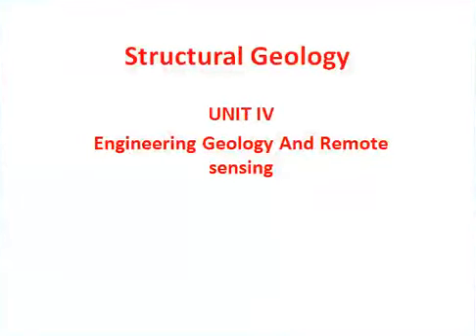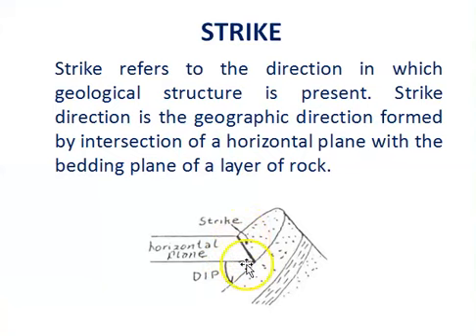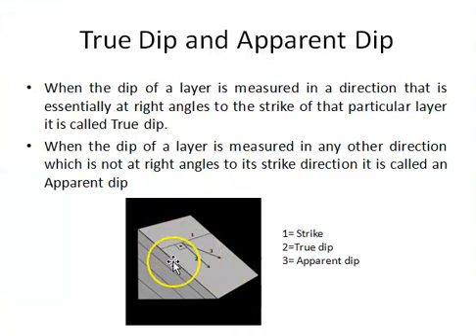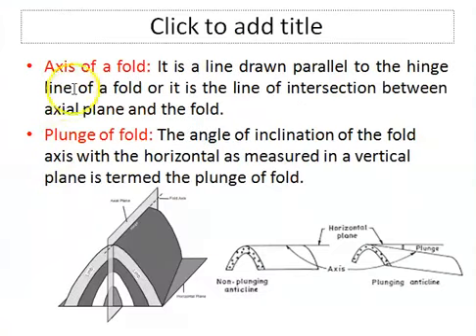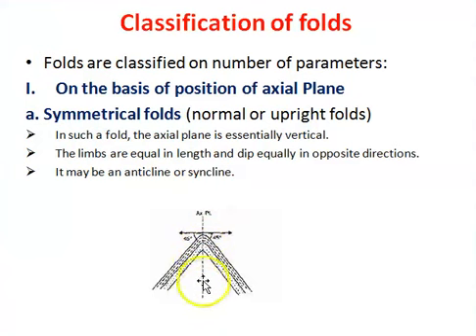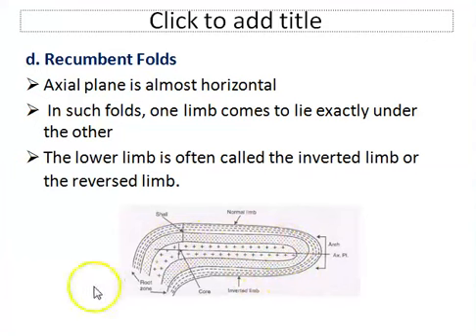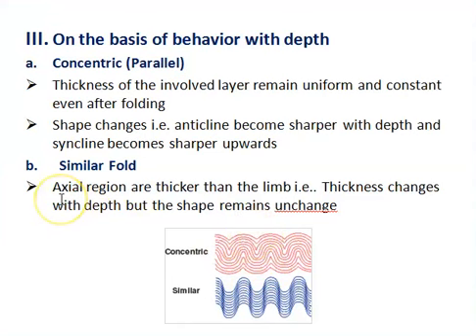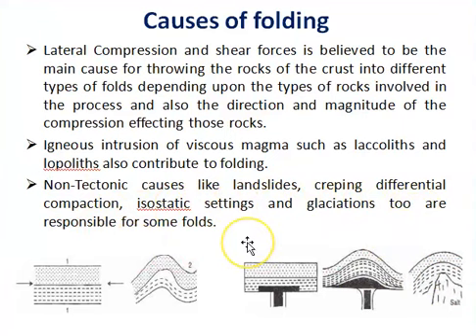Lecture on Structural Geology | GIS & Remote Sensing | CIVILIPSA IPS Academy | Dr. Veena Baunthiyal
A lecture on "Structural Geology"